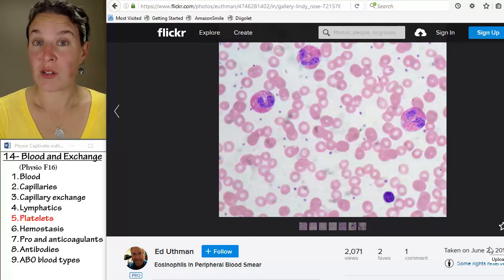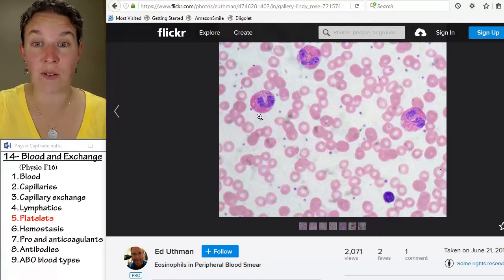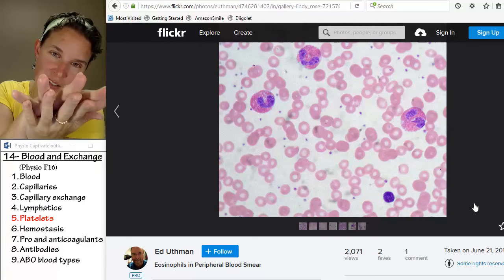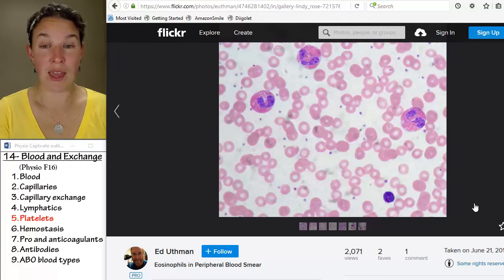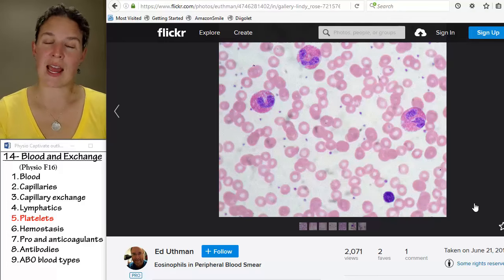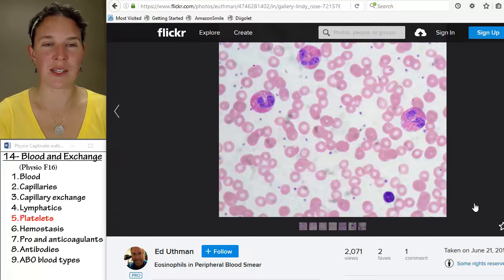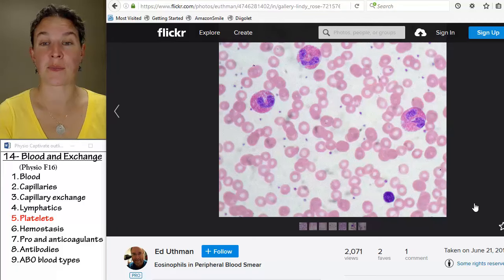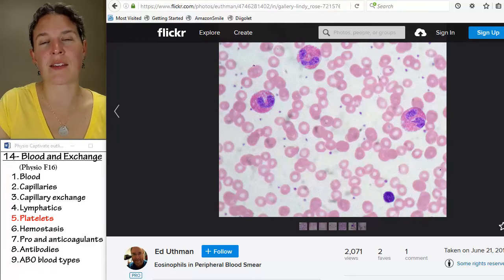Blood 5- Platelets